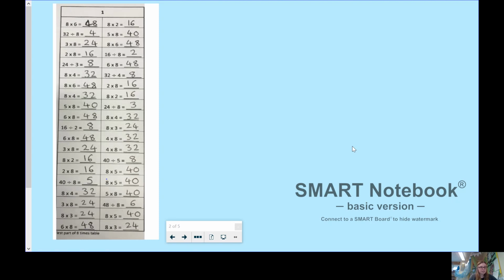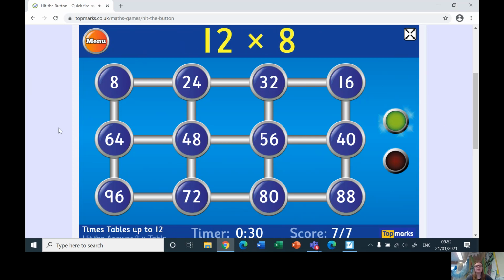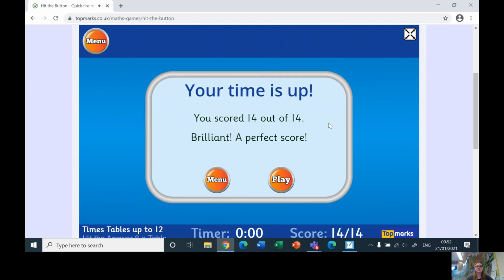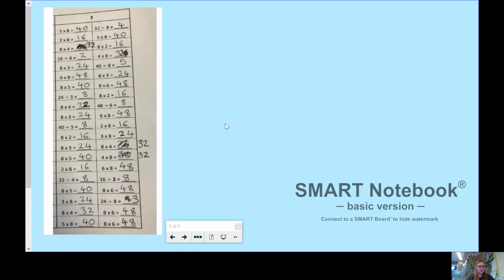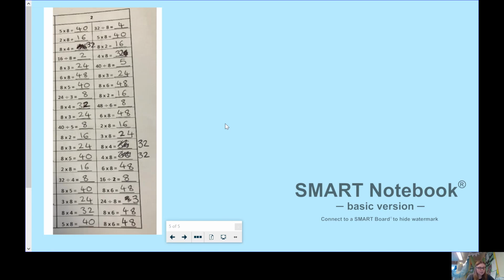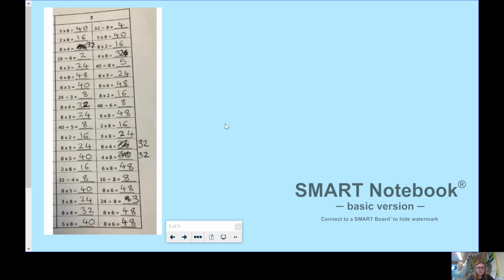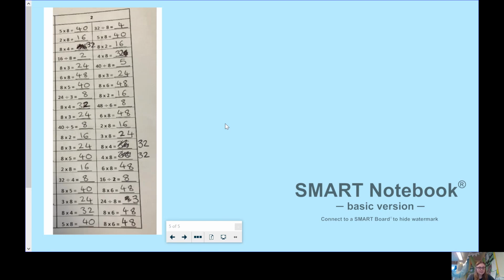8 times tables - Monday 25th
Year 4
8 times tables
Monday 25th January